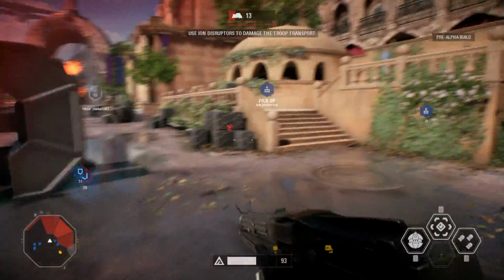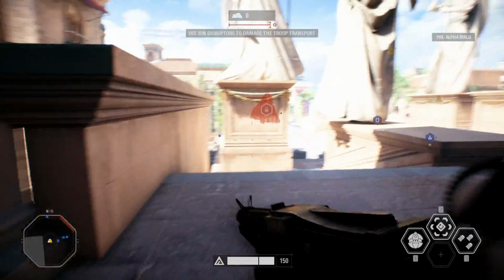EGM defends Theed in Star Wars Battlefront II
EGM's Ray Carsillo had a chance to go hands-on and capture some gameplay from Star Wars Battlefront II's multiplayer at EA Play 2017. Here, Ray plays as a clone trooper against the Separatists' droid army and must defend Theed, the capital city of Naboo. Star Wars Battlefront II will be available on Xbox One, PS4, and PC on November 17 from EA.